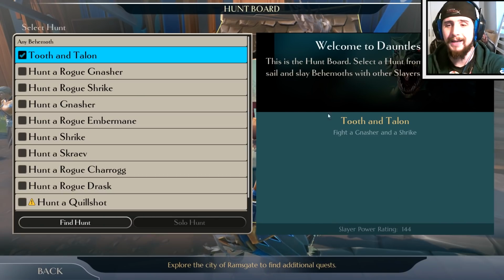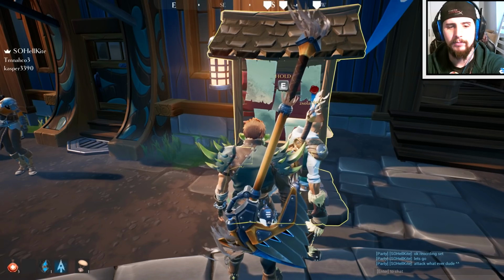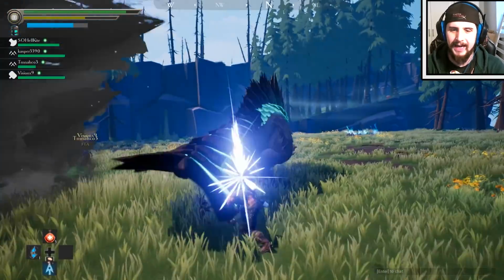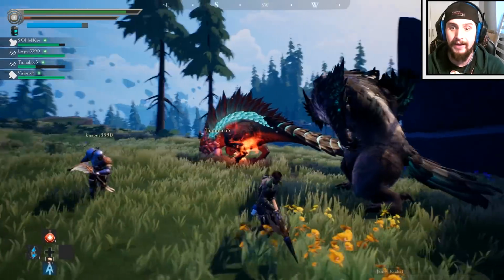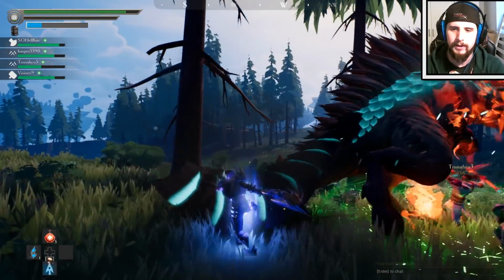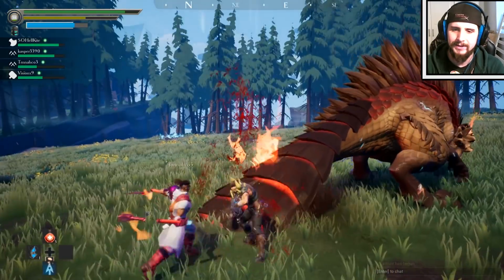Dauntless►Tooth And Talon►Axe►Online multiplayer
DISCORD SERVER

NEW T SHIRT!

My Twiiter! TWEET TWEET!
LIVE STREAMS!